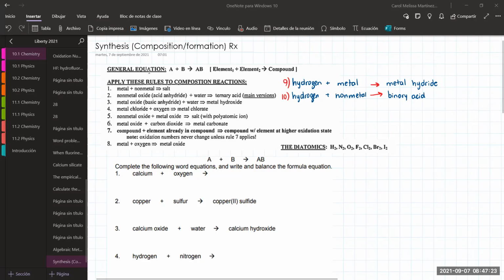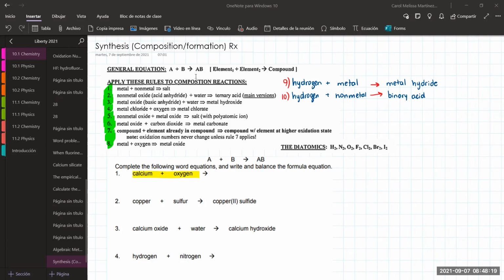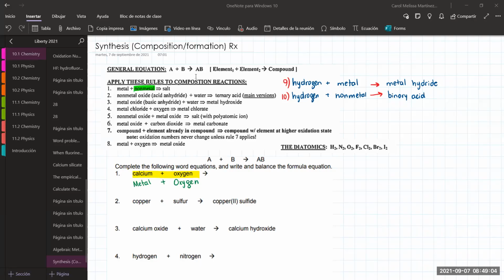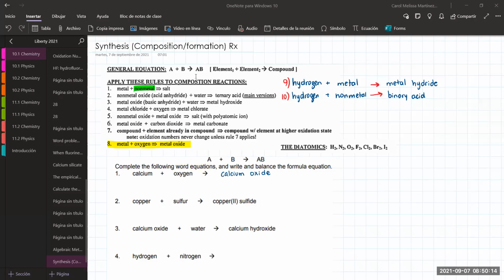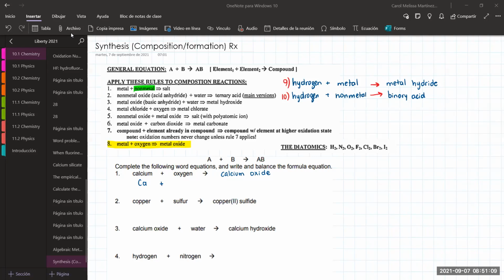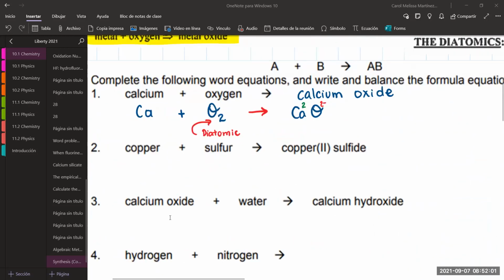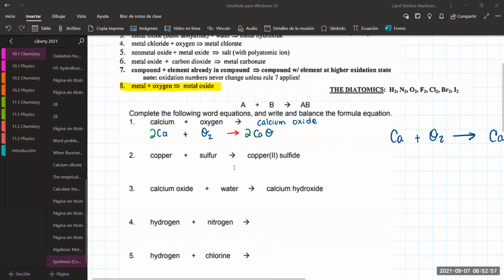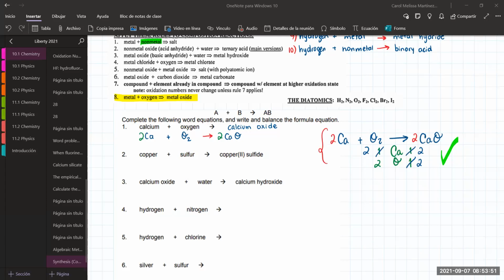Types of CH.RX. Synthesis 1